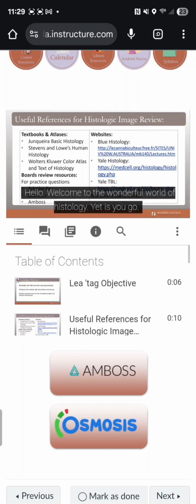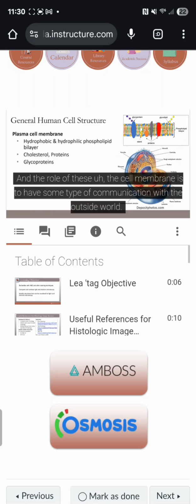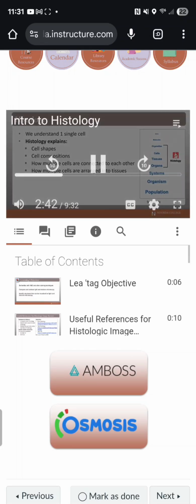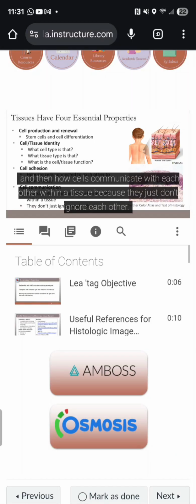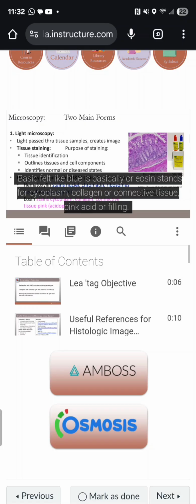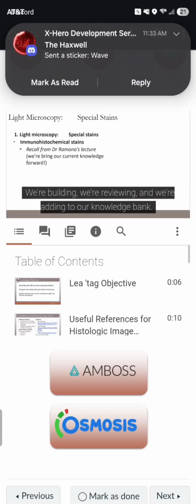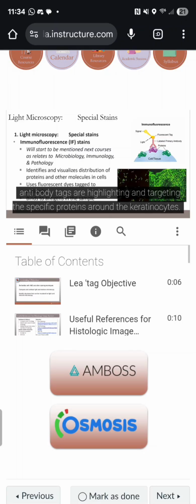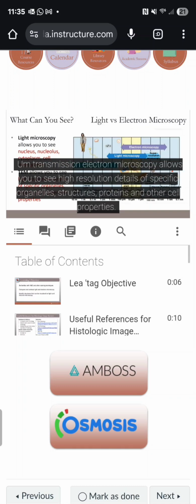Nervous Tissue - Histology: Introduction to Histology